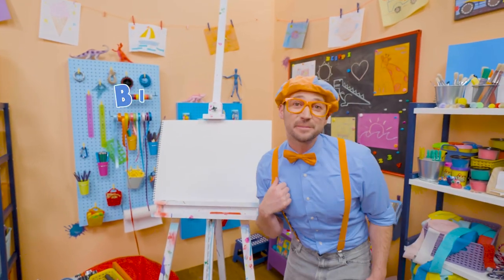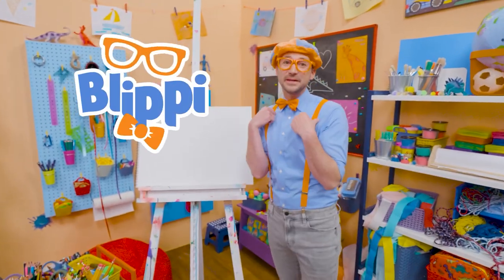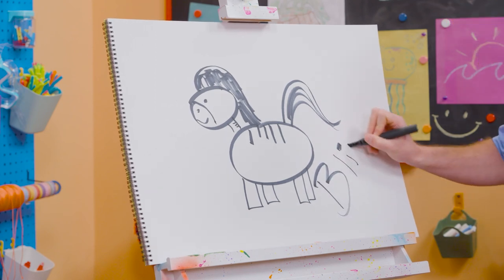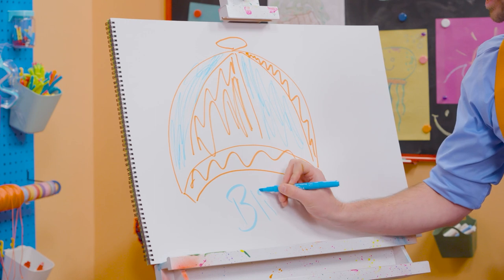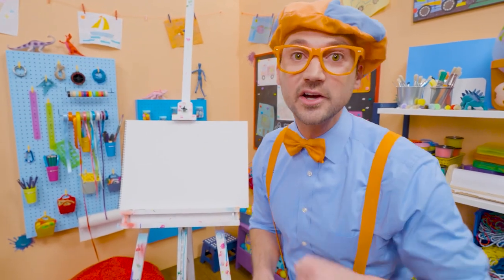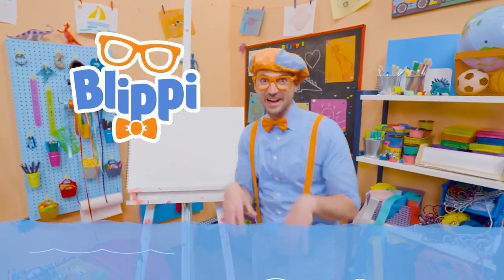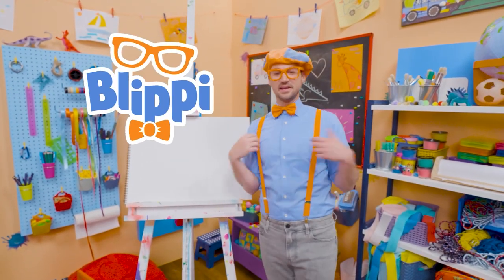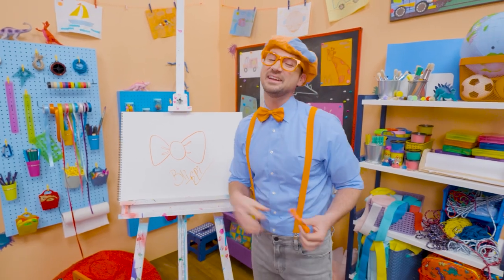How To Draw a LIZARD - Blippi! Fun To Draw | Kids Art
00:06 How To Draw A Lizard
01:20 How To Draw A Zebra
02:40 How To Draw Blippi's Hat
03:56 How To Draw the Blippi Mobile
04:58 How To Draw Buster
06:16 How To Draw A Shark
07:30 How To Draw Blippi's Bowtie